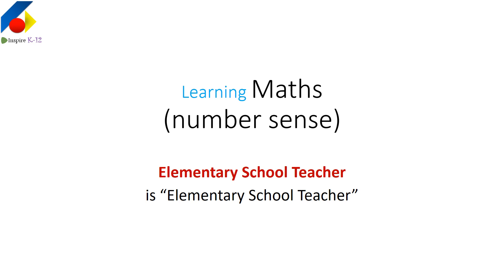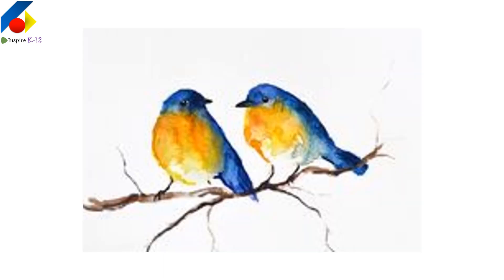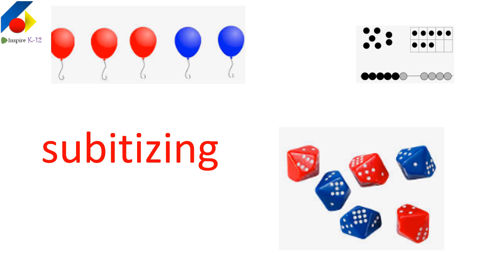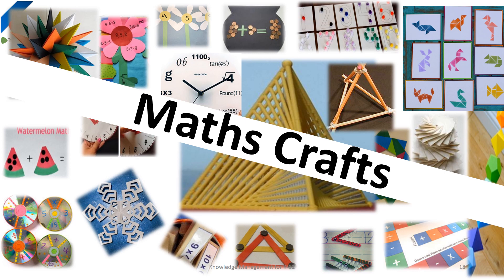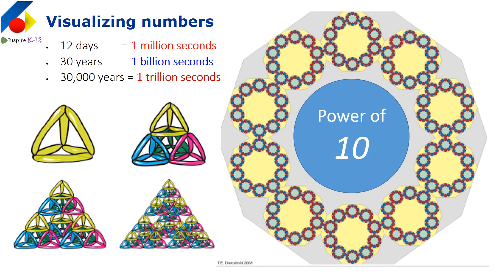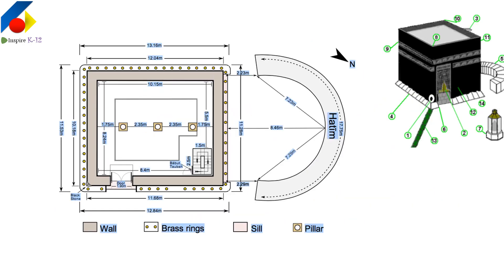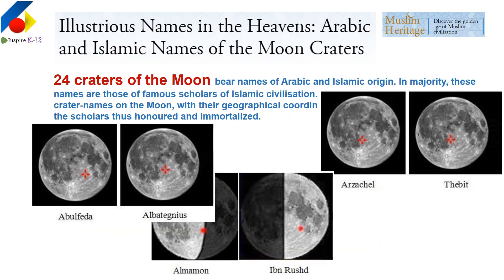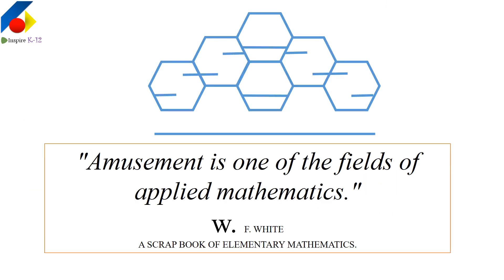0016 Language Development (part 8) – number sense are NOT numerals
Language Development. Number Sense is different from knowing names of numerals.